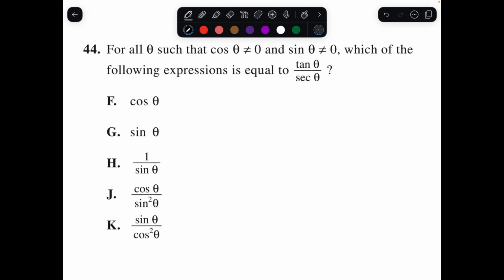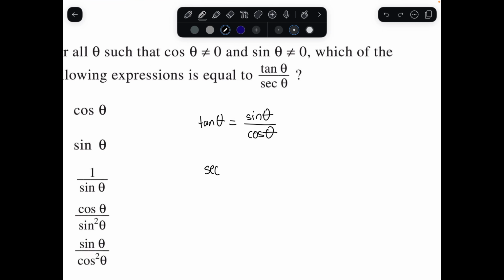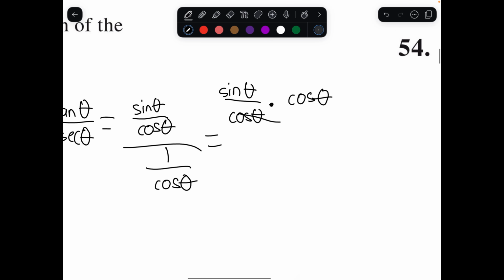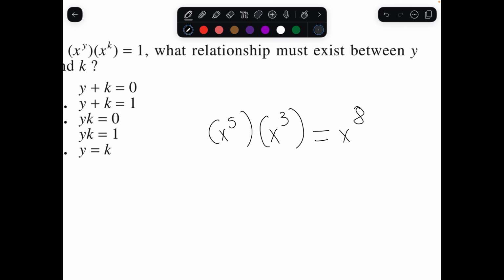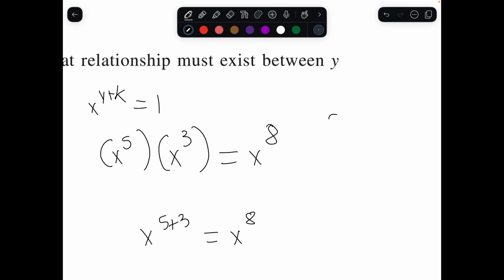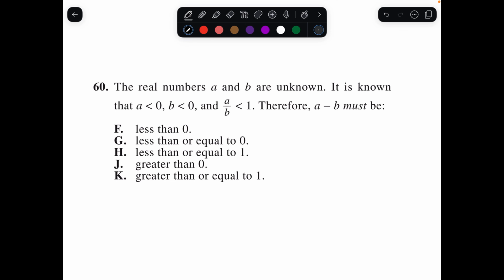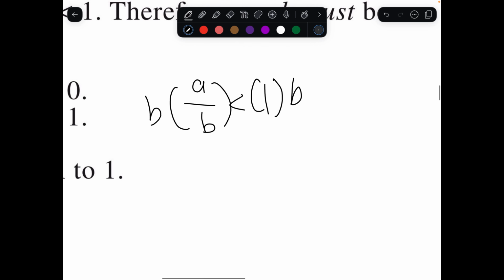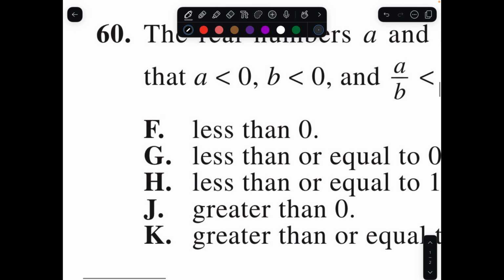3 ACT Math Questions Explained Step-by-Step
Can you solve all three ACT Math questions before the solutions are revealed?

This video features three ACT Math problems explained step-by-step, covering the reasoning and strategies needed to solve each one efficiently. Pause the video before each question, test your problem-solving skills, and compare the approach with the full walkthrough.

Created by Vihaan, this lesson is designed to strengthen ACT Math fundamentals and build confidence through clear, practical explanations.

Topics covered:

ACT Math
Practice Questions
Step-by-Step Solutions
Problem-Solving Strategies
Test Prep